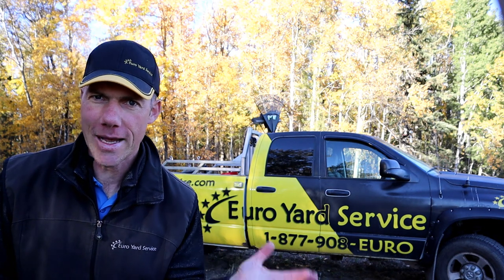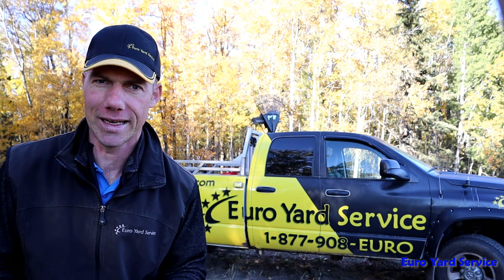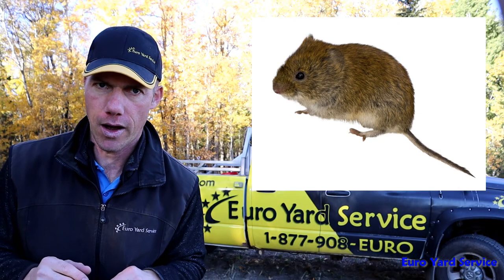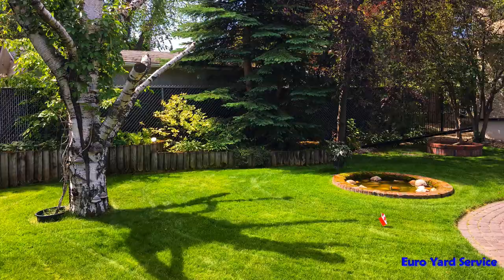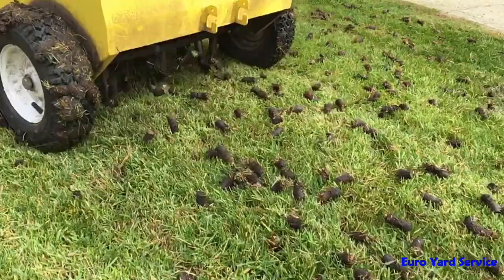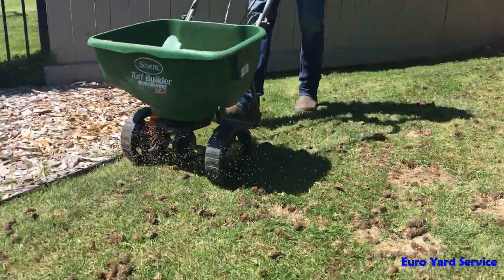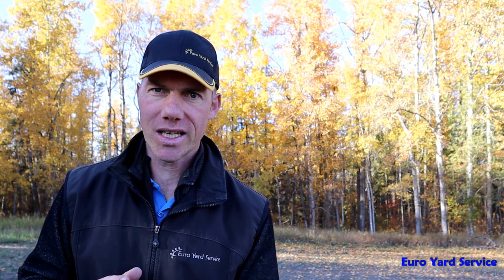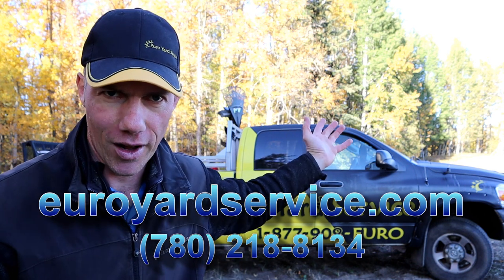Why is a Fall Cleanup important - Spruce Grove/Edmonton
It's Pumpkin Spice Season...and that also means it's time to clean up your yard this fall before the snow covers it all up...especially here in Spruce Grove and Edmonton.

Keep mowing your lawn until it gets too frosty so you can mulch up those leaves. When you mulch them in little bitty pieces they won't be choking out the grass next spring. When it's time for the final cut set the lawn mower a bit lower than usual as that will minimize potential damage from Vole's and snow mold. If you have more leaves then you can mulch up you are better off raking them up and disposing them. Fall is also a great time to aerate your lawn as it will open up the ground for better Oxygen and Water uptake. It also helps with compaction and turf roots can grow more easily. Finally apply some fall fertilizer to strengthen your lawns resilience against the harsh elements of a long winter.

Euro Yard Service is a top reviewed and awarded lawn and yard maintenance company serving Edmonton, Spruce Grove and Parkland County.

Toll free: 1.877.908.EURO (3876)